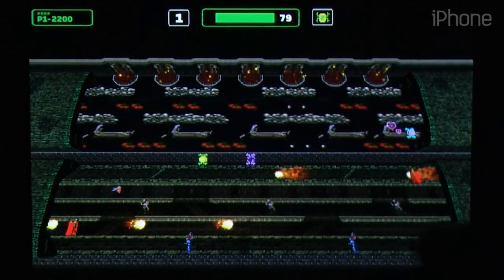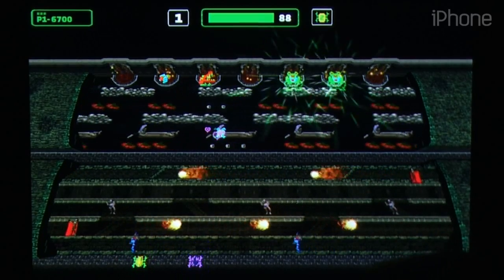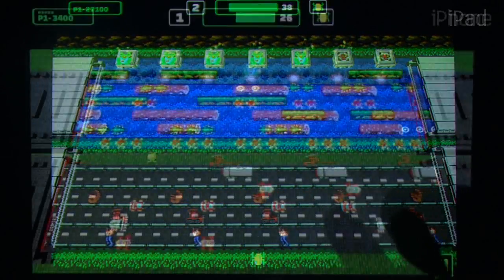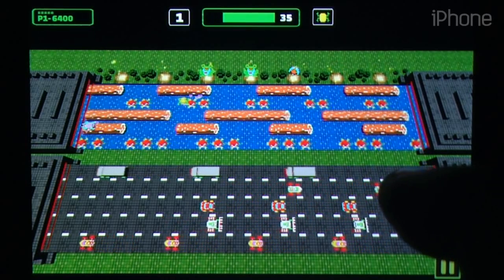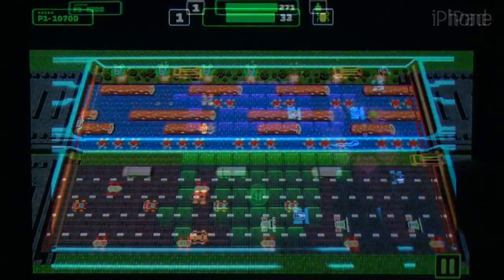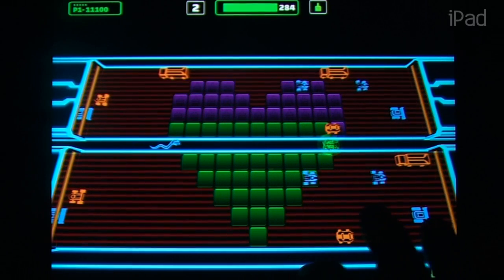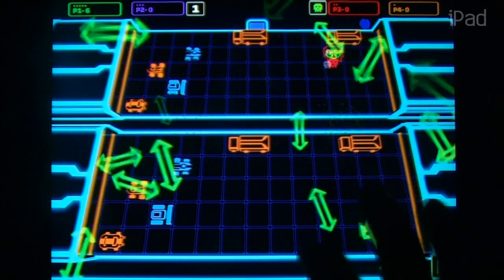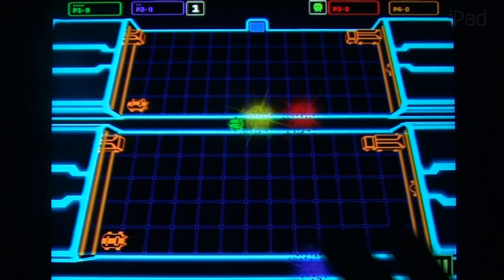Frogger: Hyper Arcade Edition iPhone iPad Gameplay Review - AppSpy.com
Frogger: Hyper Arcade Edition iPhone and iPad Gameplay Review.

- View App Rating & Current Price